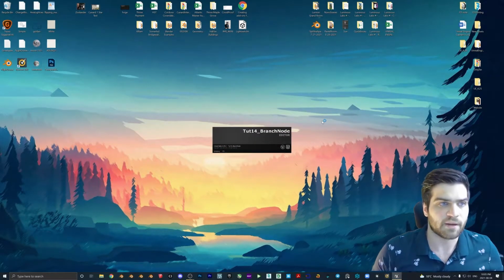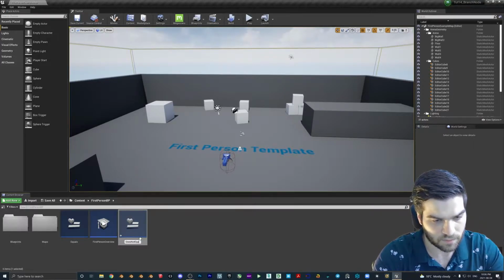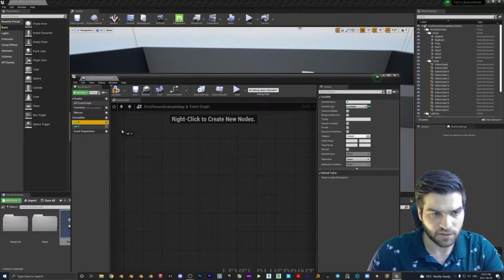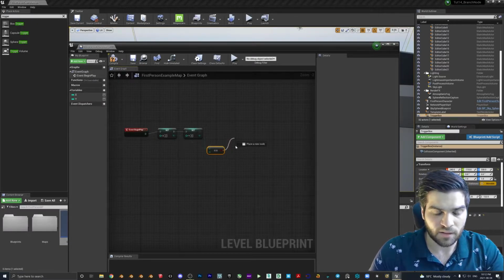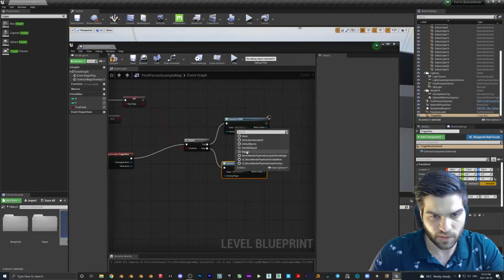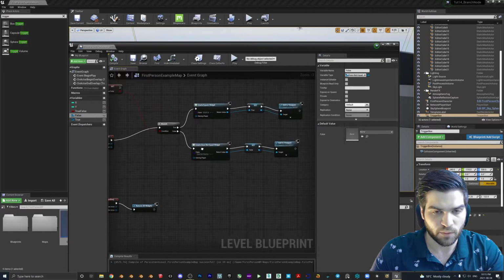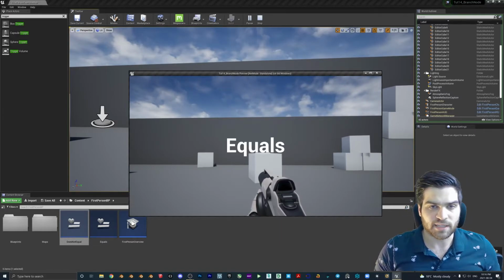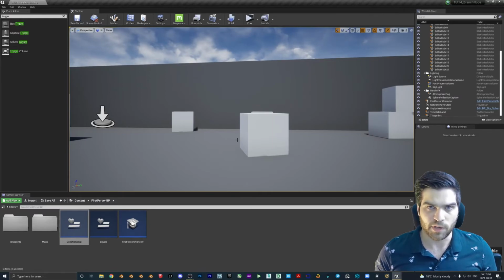Using BRANCH NODES (If Statements)! Part 14 Learning Beginner UNREAL ENGINE! Get Ready For UE5!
For those of you that have computer coding background, you will be familiar with an IF statement. Branch nodes function in a very similar (if not the exact same) way. Branch nodes will allow for two paths to occur, based on the condition (boolean) that is fed into it. This is an extremely important tool for Unreal Engine blueprint users!

This is a very beginner look at this concept, but it can get much more complex and can do a lot for you down the road! We are slowly working towards creating a lightswitch that can be turned on and off, with both the physical lightswitch and the light.

Timestamps in the video:
Introduction 0:00
Intro Video 0:31
Creating Our Project 0:45
Create Widget 1:03
Duplicate Widget 2:08
Level Blueprints 2:30
Creating Integer Variables 2:45
Creating Trigger Box 3:40
Creating Int == Int Node 4:30
Create Boolean (True/False) Variable 4:50
Create Branch Node 5:30
Reviewing Blueprints So Far 6:40
Testing Blueprint 7:45
Start Closed Check Box 8:30
Conclusion 9:08